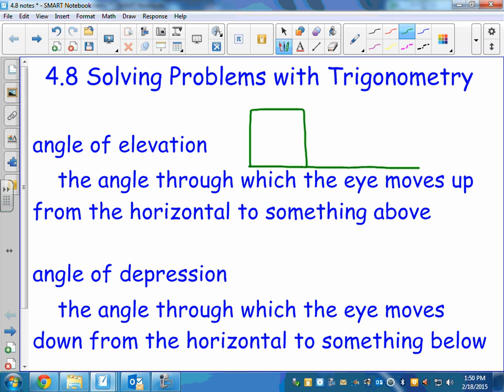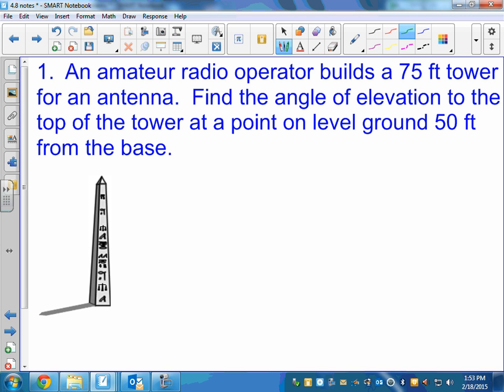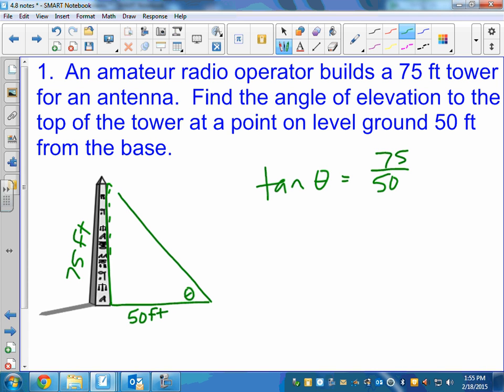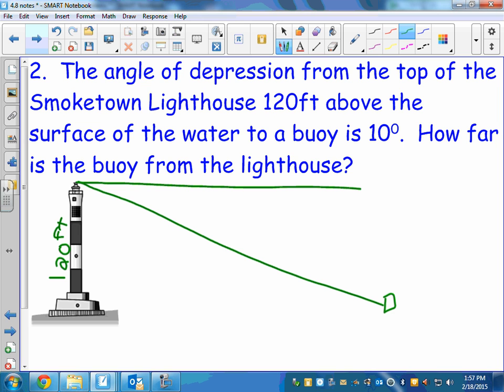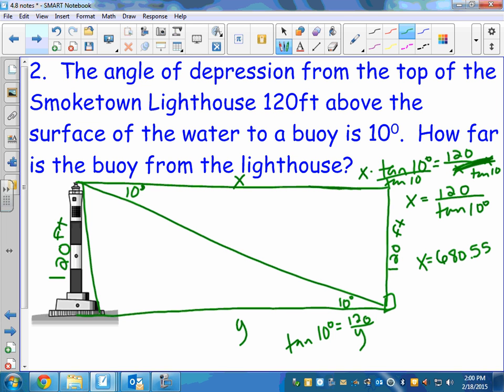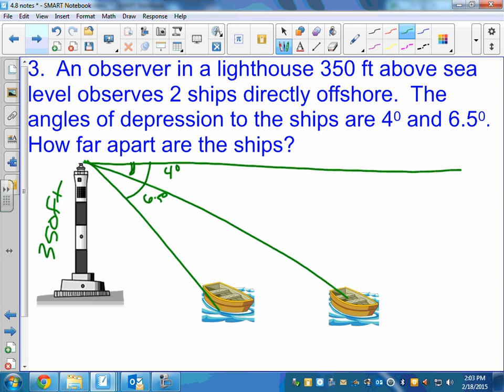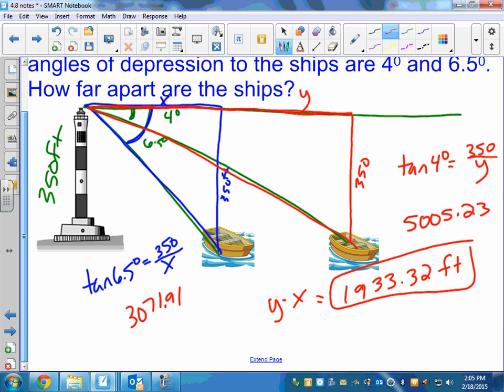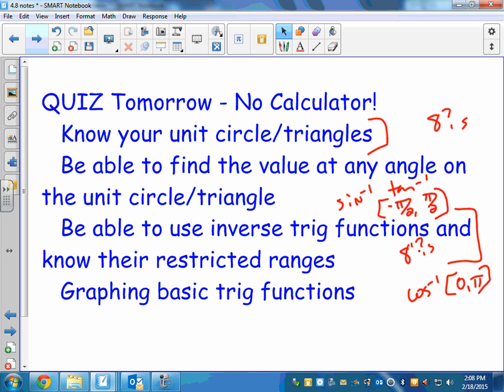4 8 precalculus